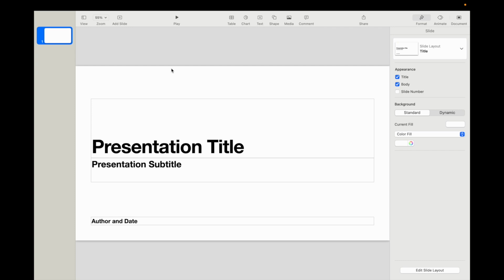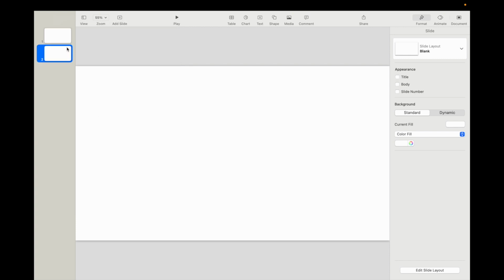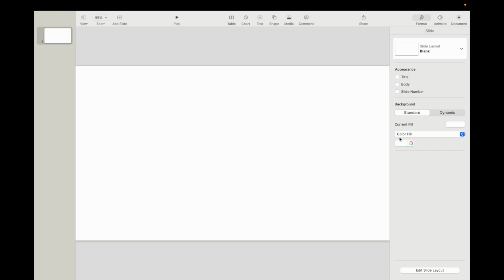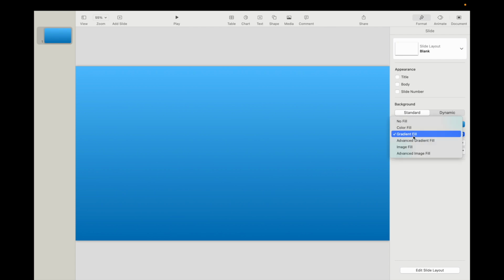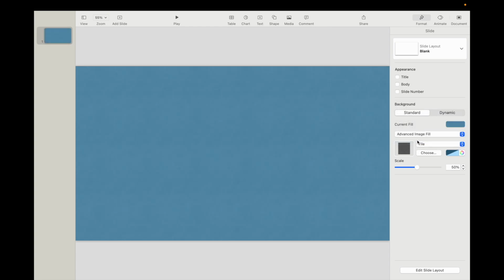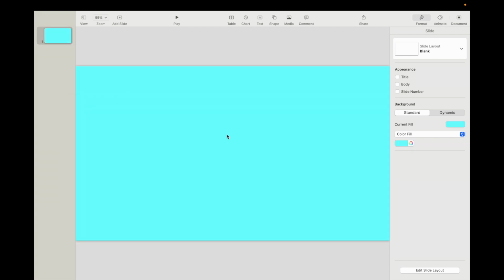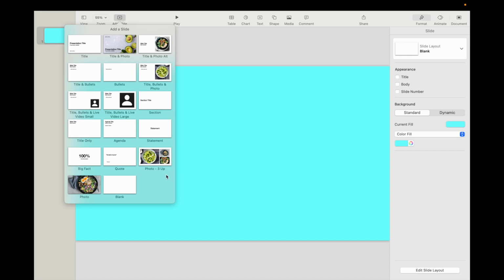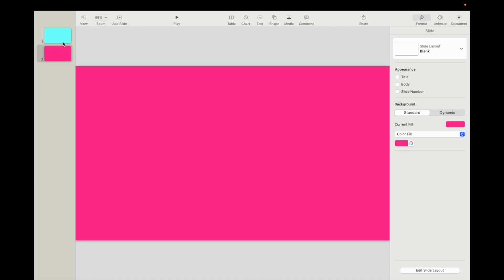How To Edit Background Color On Keynote | Step By Step Guide - Keynote Tutorial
Learn how to edit the background color on Keynote with this step-by-step guide. This tutorial walks you through changing slide backgrounds using solid colors, gradients, or custom images to enhance your presentation's design. Whether you're creating business slides, academic presentations, or creative projects, this guide ensures you can easily customize the background color in Keynote for a polished and professional look.

How to edit background color on Keynote step by step, Best way to customize slide background color in Keynote, Complete guide to changing Keynote slide backgrounds, Step-by-step tutorial for applying solid, gradient, or image backgrounds in Keynote, Keynote tips for enhancing presentations with background color changes